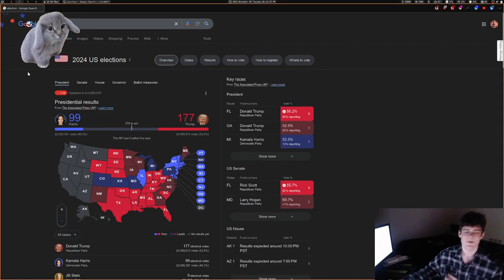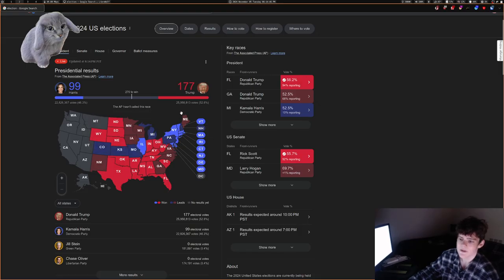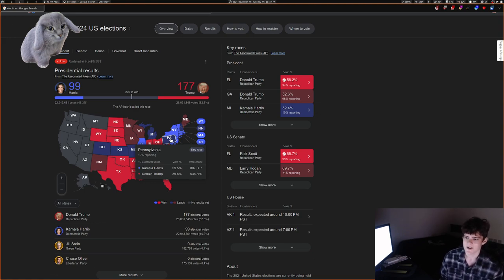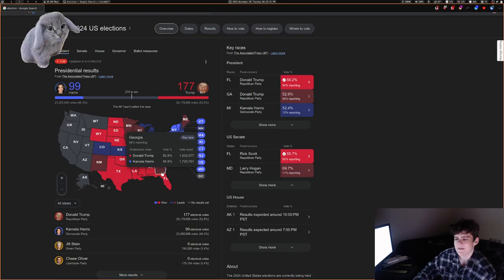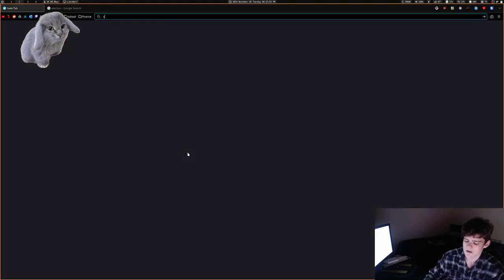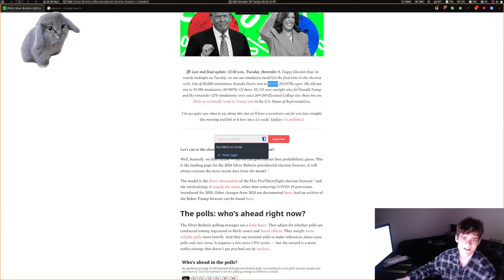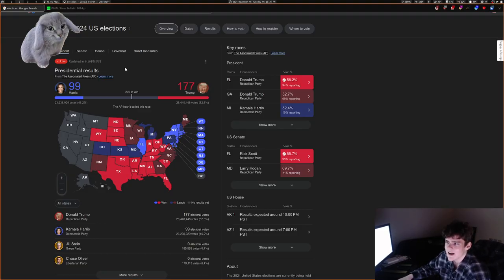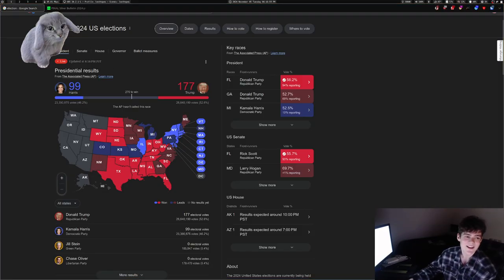Election Day MonkaW